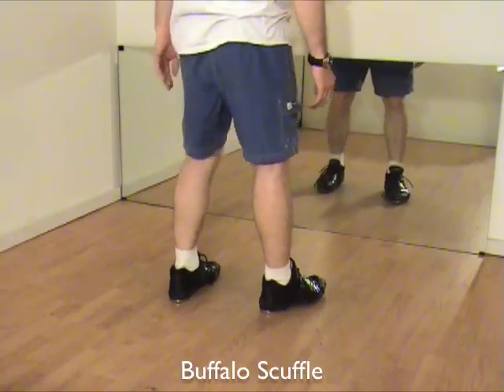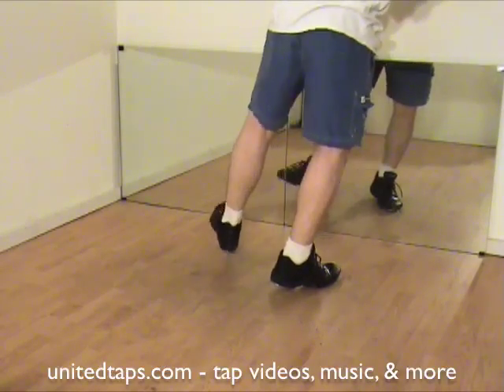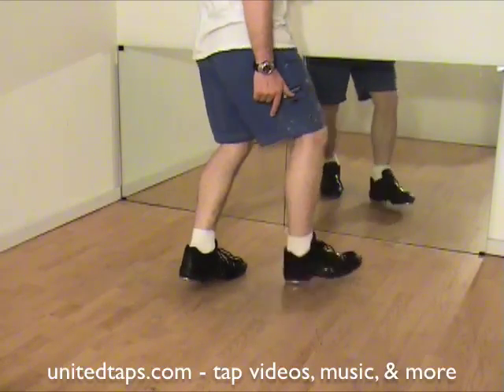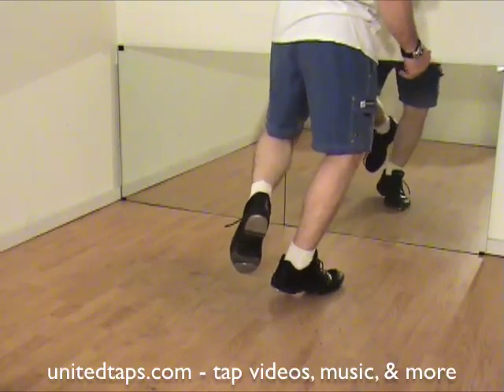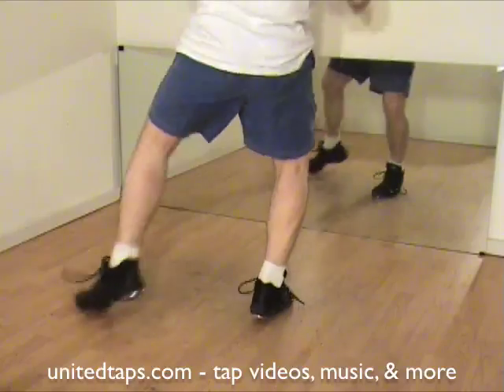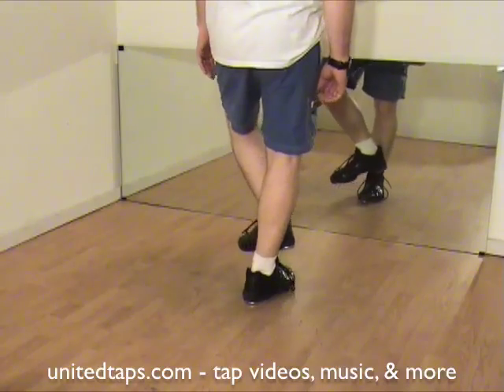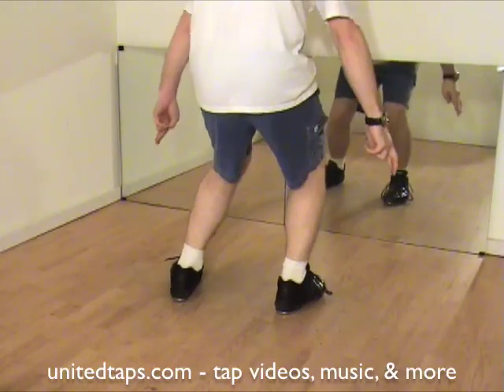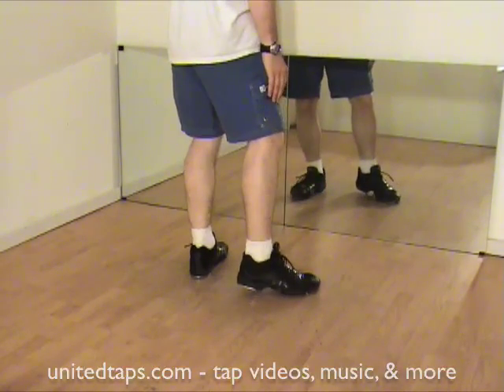Buffalo Scuffle Tap Dance Move Shown by Rod Howell at unitedtaps.com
The Dictionary/Syllabus includes videos of 280 steps organized into 6 levels (syllabus) with each step shown slow and fast. The download is 3.8GB split into smaller parts and works on Windows or Mac and most mobile devices. The Data Disc ONLY works on computers, it does not play in a DVD player.

"My son gave me his "old" iPod about 6 months ago and I thought the Dictionary/Syllabus would be perfect for the iPod. I wasn't disappointed. You have a real gift for communicating the essential components of a tap step or technique." - Howard from the USA

"I purchased your Dictionary and I absolutely love it. It's such a perfect idea because it's concise, to the point, and very well organized. Being a teacher myself, I appreciate your step by step teaching method." - Maria from the USA